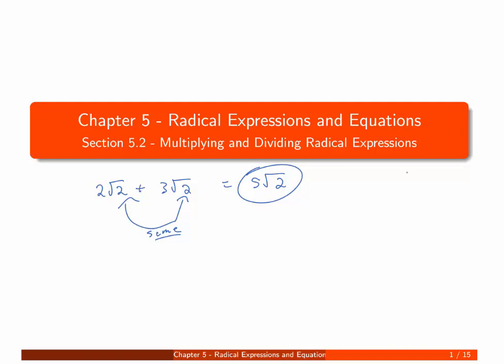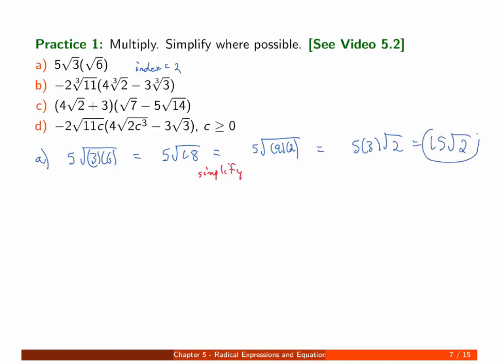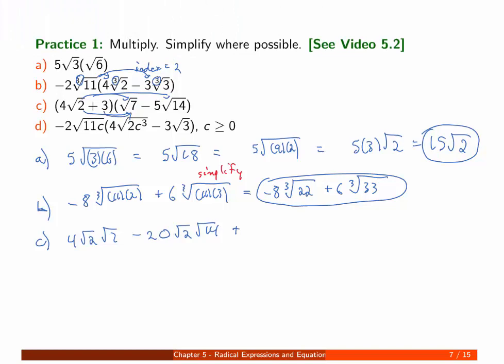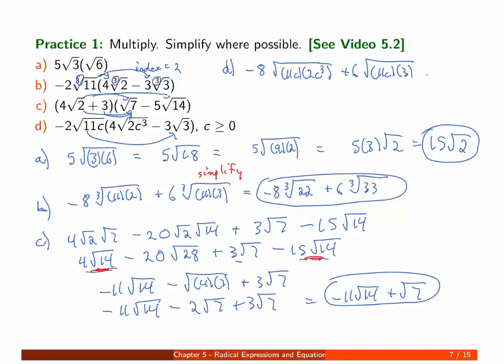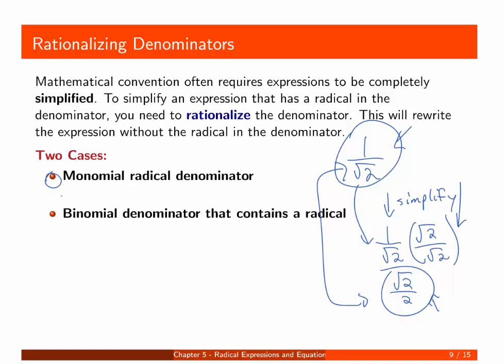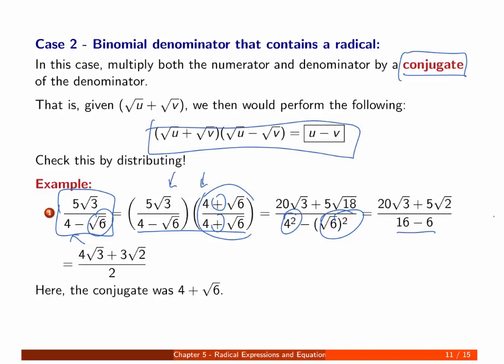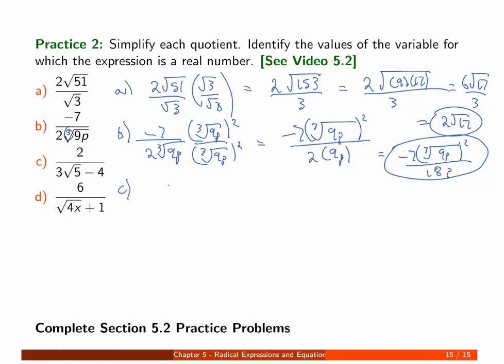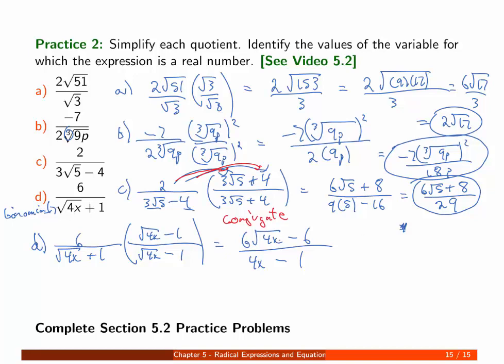Section 5.2 - Multiplying and Dividing Radical Expressions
Corrections:
Practice 1 c): I forgot to incorporate the constant term -20. Correct answer: -11*sqrt(14) - 37 sqrt(37)
Practice 1 d): This can be simplified further: Correct answer: -8*(c^2)*sqrt(22) + 6*sqrt(33c)